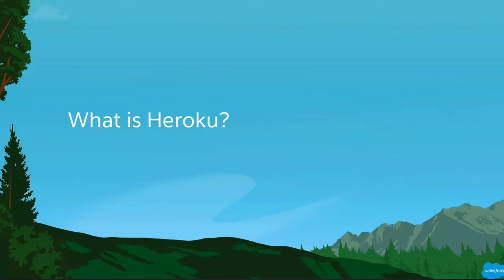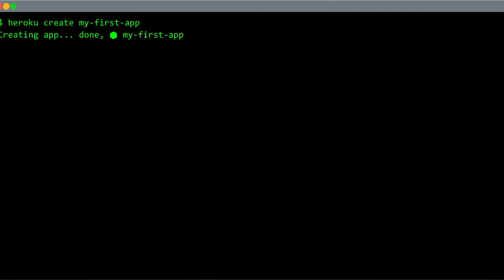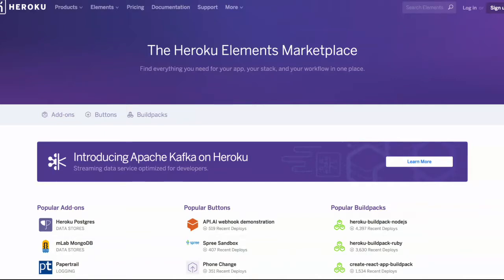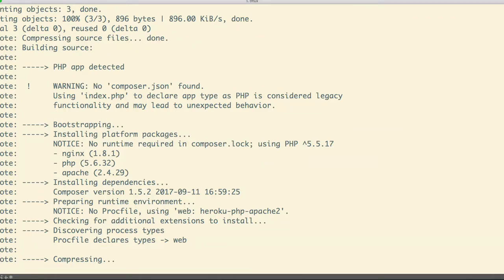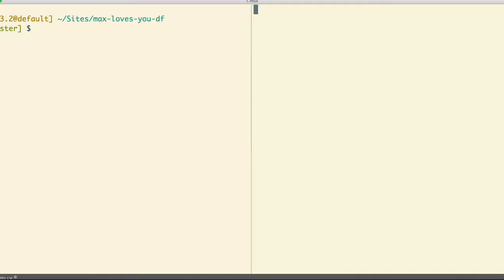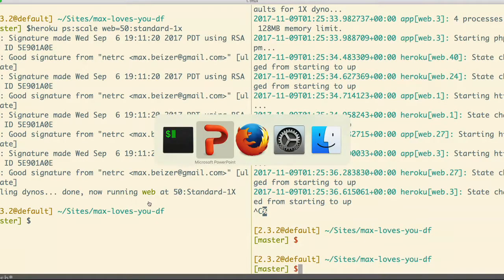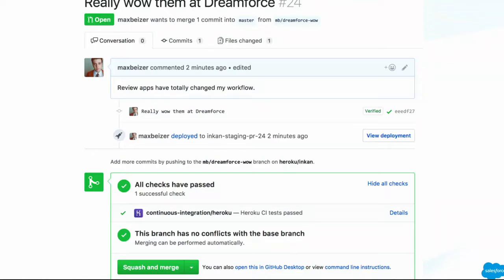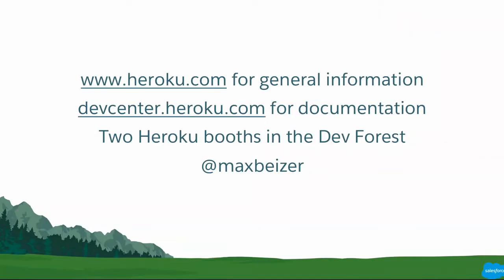Continuously Delivering, Managing, and Scaling Apps: A Tour of Heroku (2)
Join us as we explore the Heroku developer experience, designed to help you build, deploy, and manage everything from large complex applications to last night?s hack. In this session, you?ll get a tour of Heroku?s many deployment options, a demonstration of how you can attach 3rd party add-ons in a single click, set up a team-based continuous delivery pipeline, and gain visibility into the runtime characteristics of a production application using metrics.